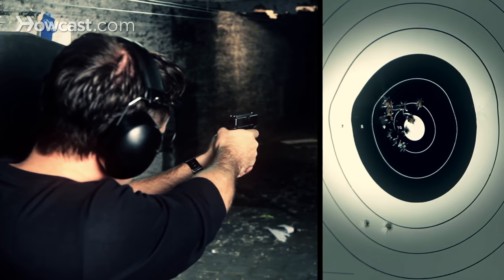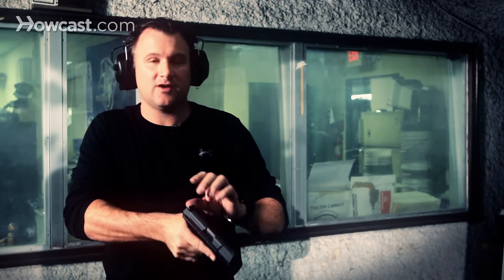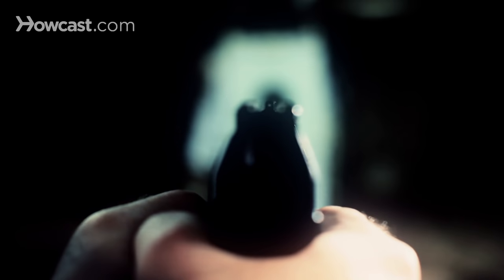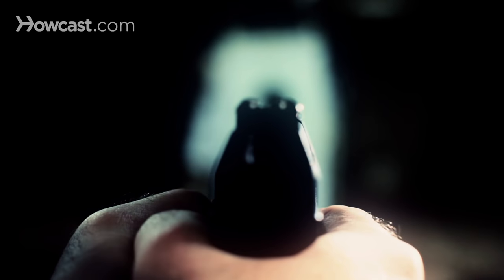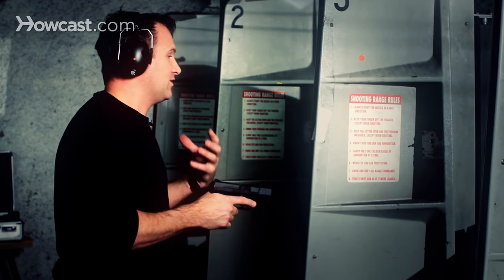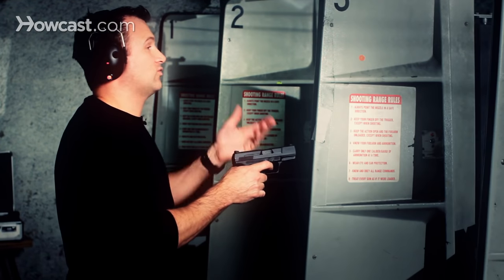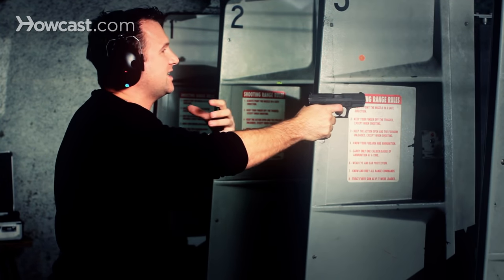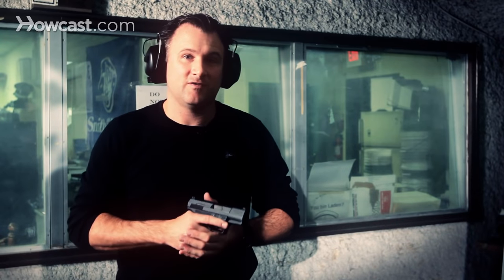5 Shooting Tips | Gun Guide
Today we're going to talk about some basic shooting fundamentals.

First thing, when shooting, you want to think about is your position.  With your position is your stance.  You either have your isosceles stance like this or you're taking your weaver stance like such.

From there you want to talk about aiming.  Aiming is broken down into two parts.  You have sight alignment and picture alignment.

With sight alignment, you're going to line up your sights, you have your rear sights and your front sights.  Your rear sights have two posts spread apart, and your front sight is a single post.  What you want to do is you're going to look down the gun and you're going to line up the rear sights with the front sights so you see the front sight post lined up in the middle of the two rear sights.  And you're going to make sure they're even and level with even space on either side of them so when you bring the gun up to your target, they look like one straight line across.

Which is going to take you into picture alignment.  You want to underline your target with the line that your sight's created and you're going to focus on your front sight.  This is very important.  Your rear sight and your target are going to be blurry in your vision and all of your focus is going to be concentrated on your front sight.
So when you aim, the front sight comes into view, you've aligned your picture.

The next thing from there, we're going to talk about your breathing control.  Breathing is very important when you're shooting. As you line up your sight, right before you pull the trigger you want to take a nice breath, exhale just a little bit, and then stop.  You stop breathing just a moment, you fire your shot, and then you continue your breathing.  The longer you hold the breath, the more tremors you're going to have and your hands will shake and your aiming will be off.

The next thing we're going to talk about is trigger control.  Trigger control is very important.

Where you place your finger on the trigger will definitely affect your shot.  You want to touch the trigger halfway between the tip of your finger and the first line.  So right in the middle, you're going to put that part on the trigger.  If your finger is too far one way or the other, you're going to shoot left or right.  So you want to be right in the middle and have a good firm grip on the gun.

If you hold the gun loosely, your shot will be off or your gun could actually jam.  So you want to get a nice firm grip, line up your finger on the trigger, and squeeze your trigger.

Another thing to remember with trigger pull is you want to, once you're lined up with your finger on the trigger, you want to pull the trigger nice and smooth and steady.  You don't want to anticipate the shot.  You want to create a surprise break.  So your body is not anticipating the shot.  When you anticipate, you're going to tense up, you're going to push forward causing your shots to go low.

From there we want to talk about follow through.  With follow through you want to make sure to do every one of these fundamentals every time, step by step, for every shot insuring the most accurate shots possible.

And those are the five basic fundamentals of accurate shooting.